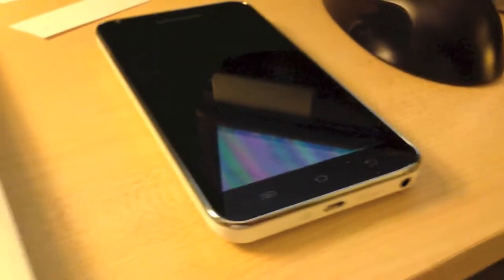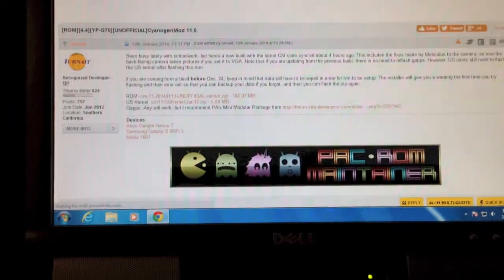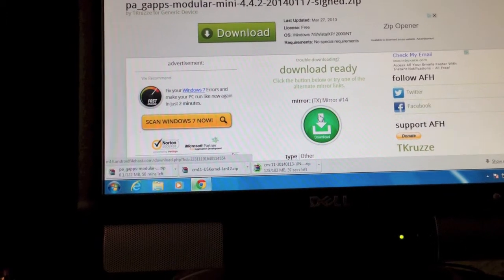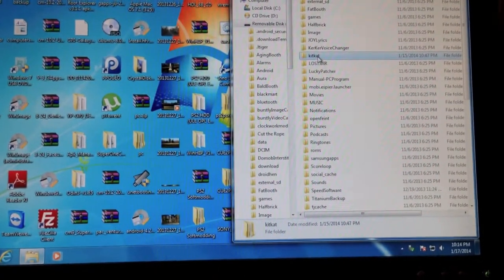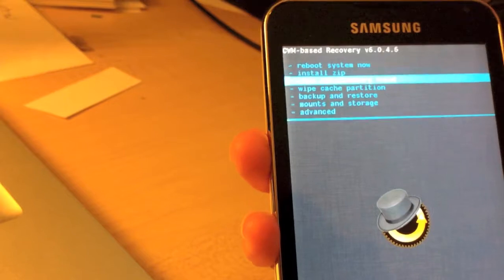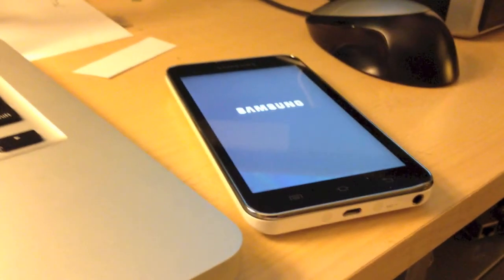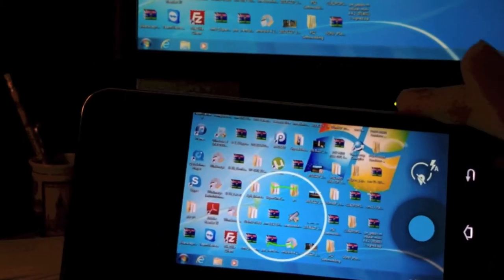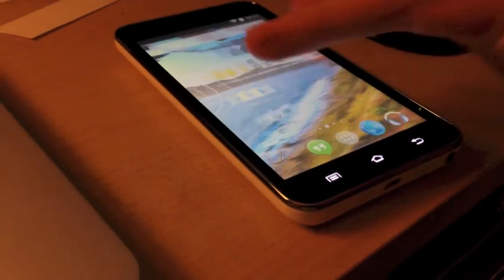How to install CyanogenMod 11 on a Samsung Galaxy Player 5.0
This is how to install CynaogenMod 11 (Andorid 4.4.2 KitKat) on a Samsung Galaxy Player 5.0. This ROM adds partial support for the rear-facing camera! Link to CM11 thread

If you have any problems, and/or want to flash back to stock, please follow the instructions found